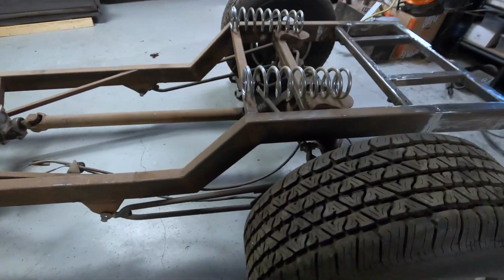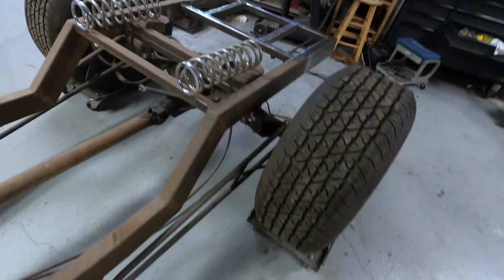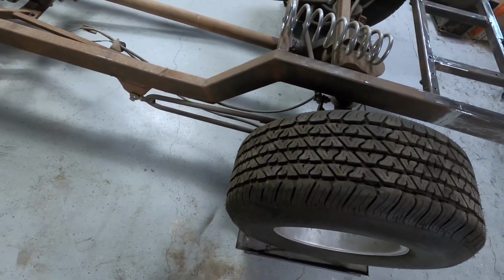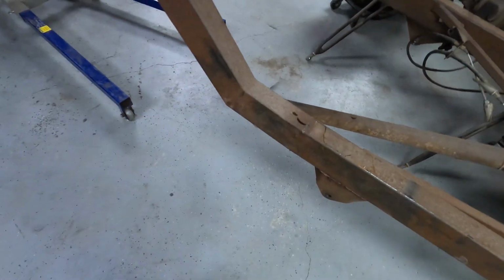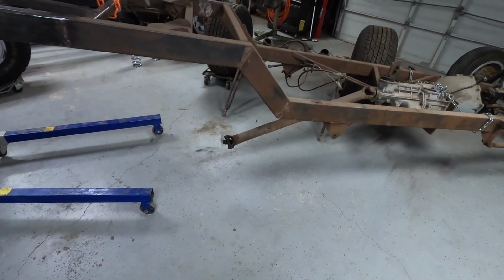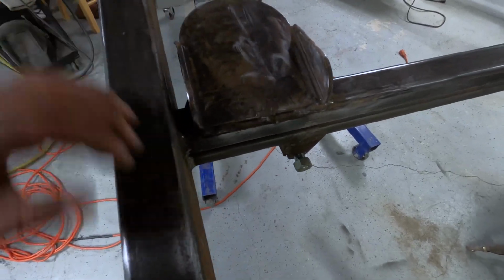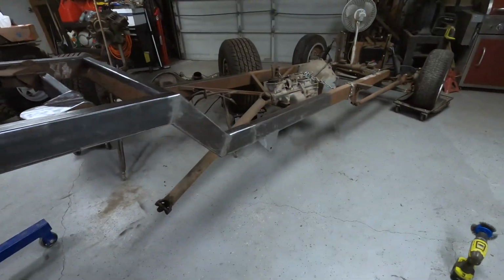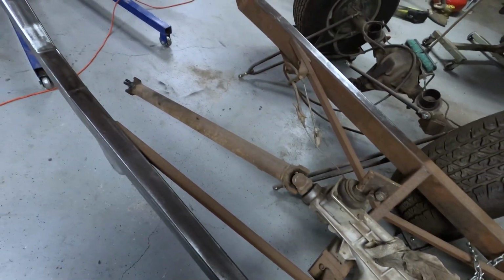Reviving the Rear: Rat Rod Suspension Removal & Frame Sanding Extravaganza!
Welcome to the ultimate Rat Rod transformation journey! 🚗💨 In this wild ride of a video, we're pulling off some gravity-defying stunts as we remove the rear suspension and give our Rat Rod's rear frame the love it deserves.

🔧 Suspension Secrets: Watch us demystify the rear suspension like automotive wizards, showing you every step of the way.

🏋️ Cherry Picker Challenge: We're not just lifting the frame; we're taking it to new heights! Join us as we hoist our Rat Rod's rear end to the sky with the power of a cherry picker.

🪶 Rust to Glory: Witness the magic of transformation as we meticulously sand down the rear frame, bidding farewell to rust and hello to a gleaming future.

🎉 Get ready for some tire-screeching, frame-lifting, and rust-busting action! Buckle up, folks; it's going to be a bumpy ride to automotive greatness! 🛠️🎥🔥

A few Products I use:
Weld thru primer
Sanding Discs
Self Etching Primer
Rust Reformer Paint

These are Amazon Affiliate Links and I will get a small commission if you purchase anything using one of the links even if it is not the product you picked. so if you buy alot of stuff off of Amazon please use one of my links. The commission will go towards completing the Bronco!!!

Just started a discord :   R is for Restoration
Come hang out there.  I will be on there throughout most days

I post every Monday!!!

Early Bronco, But Restoration, Trying Weld, but grinding, sparks, my bronco build, ford bronco, but early ford bronco, early ford bronco build, one shop, my garage, 1v1 against bronco, my restoration.  Inner Rocker Repair, but attached rust gone on floor and rocker.  Hope kick panel placement early bronco restoration . We made Personal MILESTONE!!  Driver side trouble, but cut out.  400 MILESTONE!!! Now on to 500!!! We do some paint removal and rust removal.  Build Cost, Bronco Build Cost!!  Door Gaps are almost done! HIT 500 Milestone!!! A PILLAR MESS.. KICK PANEL 100% welded in! Twisted frame.  Ratrod in the house, ratrod build, ratrod, ratrod revival